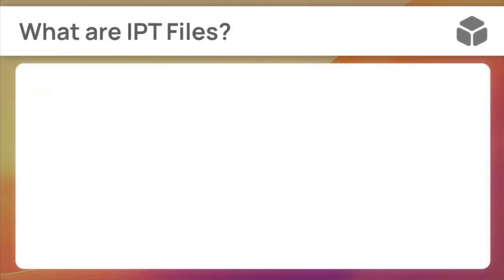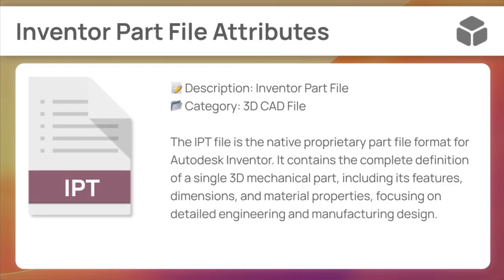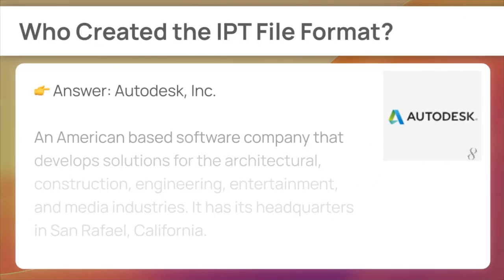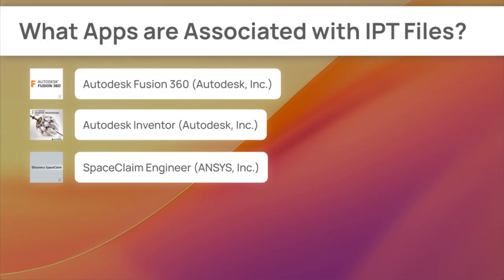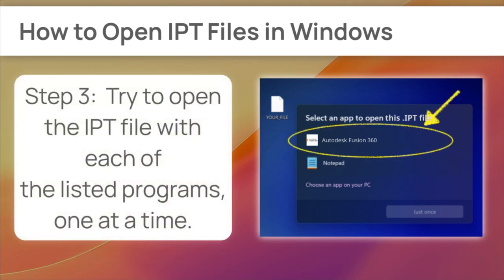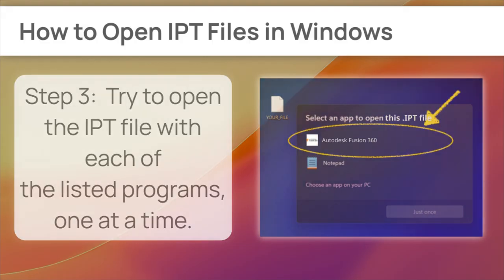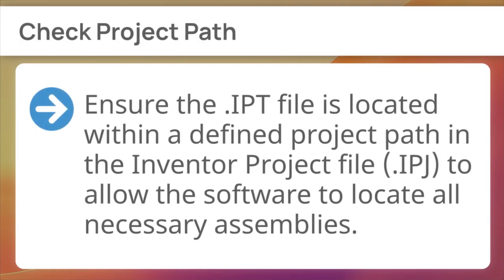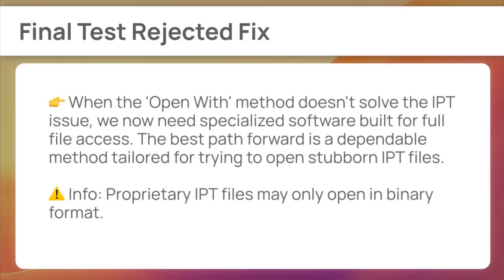How to Open IPT Files (Autodesk Inventor)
Your Inventor Part File format won’t open? Many users run into this. In this easy walkthrough, I’ll teach you how to open, view, and resolve problems with any IPT file on Windows — including those your computer can’t read.

The IPT file is the native proprietary part file format for Autodesk Inventor. It contains the complete definition of a single 3D mechanical part, including its features, dimensions, and material properties, focusing on detailed engineering and manufacturing design.

Download Universal File Viewer (Recommended): Recommended tool instantly open IPT files (and 200+ more formats) with File Magic.

▶ Today's Topic - IPT:

- Repair IPT file links that point to the wrong program
- How to Use Inventor Viewer
- Fix common Windows errors that block IPT files
- Discover the background of the IPT file format
- Identify compatible software for opening the IPT file
- How to Check Project Path
- Understand what the IPT file does and why it exists
- How to Use Inventor

Timestamps:

00:00 - The Basics
00:23 - What is a IPT File?
00:51 - IPT Authorship
01:09 - IPT Application List
01:28 - Launching IPT Files
01:59 - IPT Error Guide
02:32 - The Universal Viewer Method